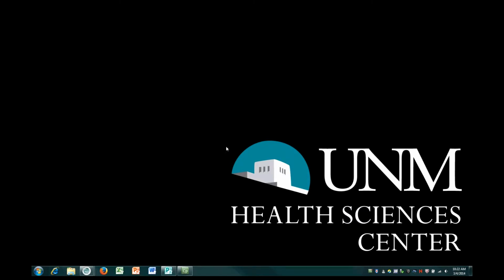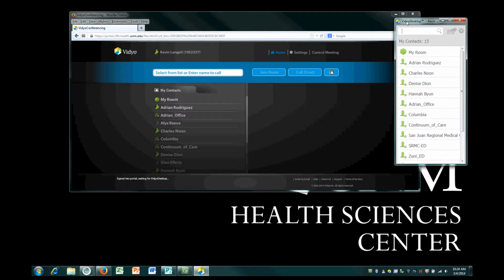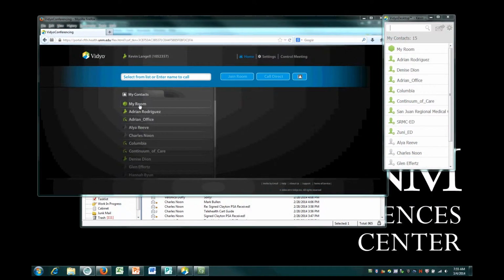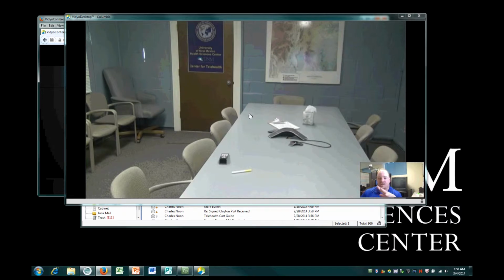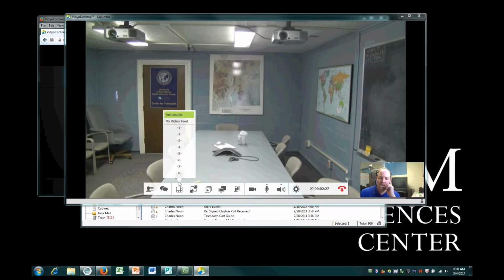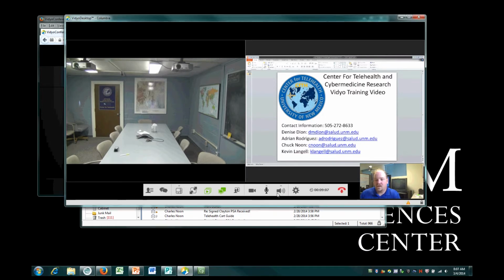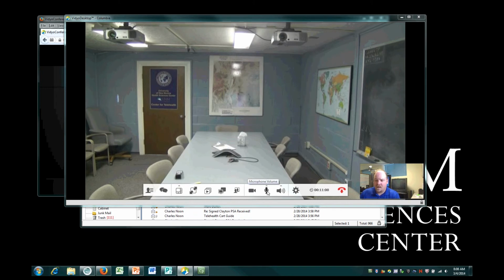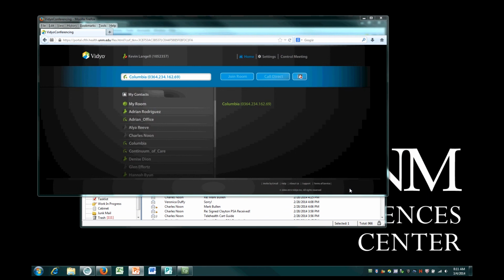Vidyo Training Full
Vidyo lessons